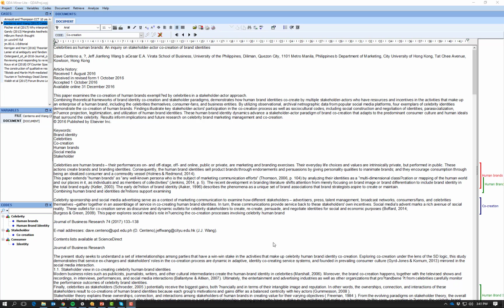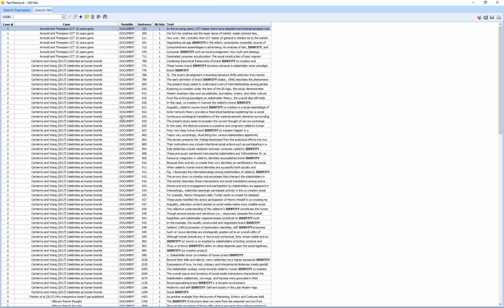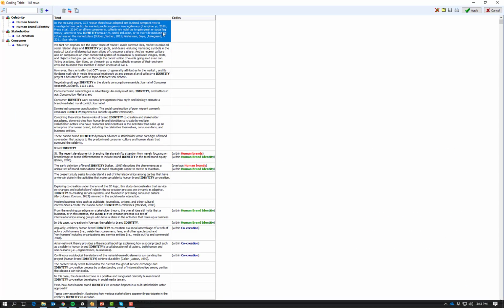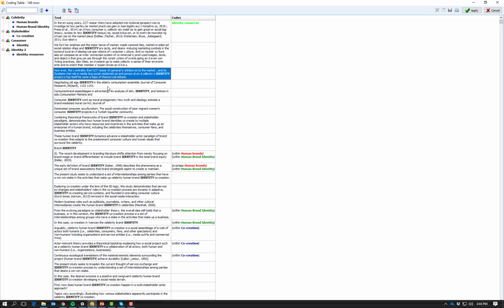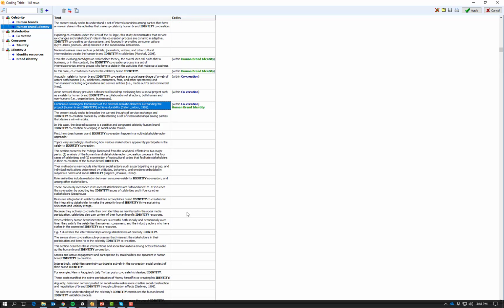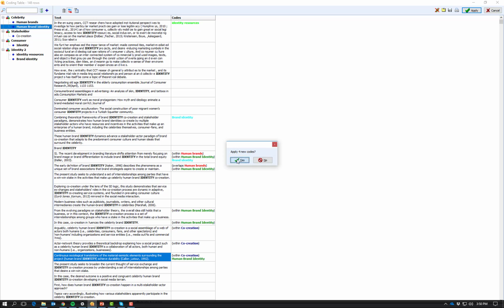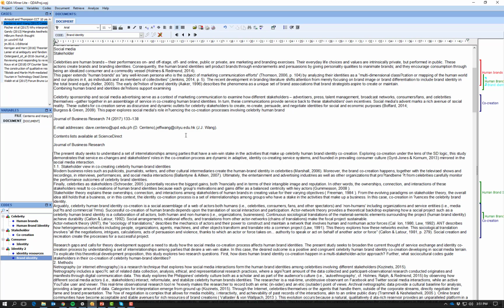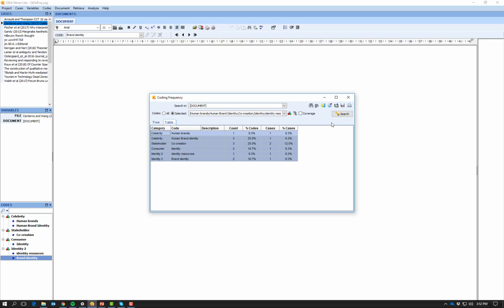QDA Analysing the Data - Queries